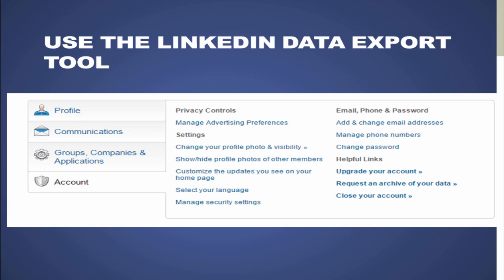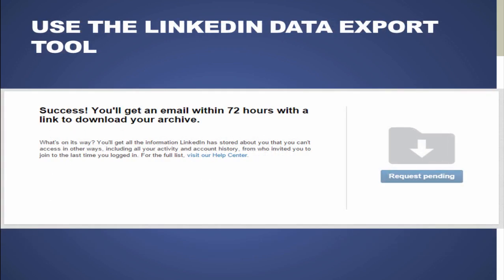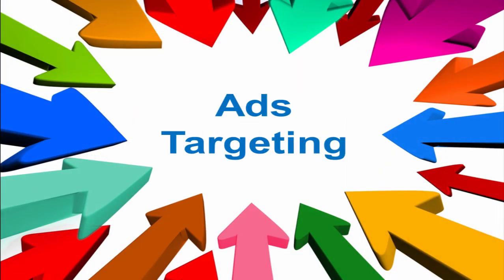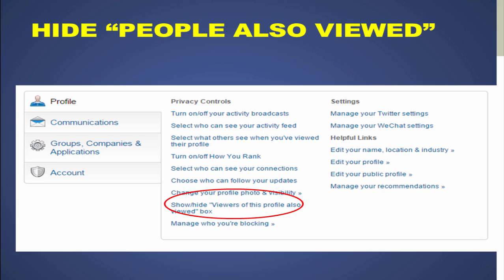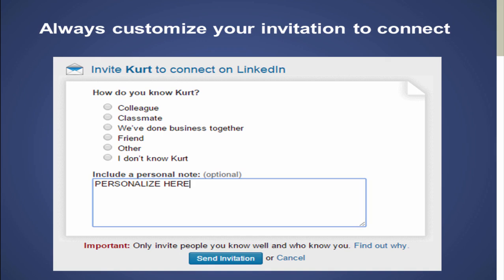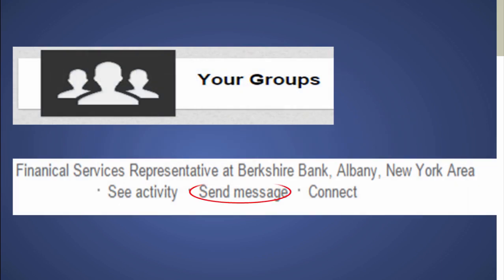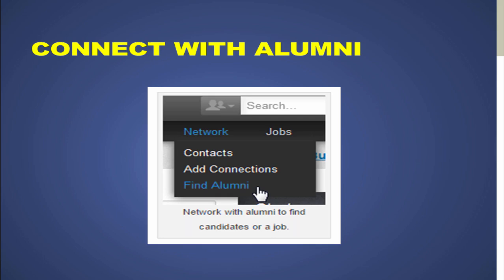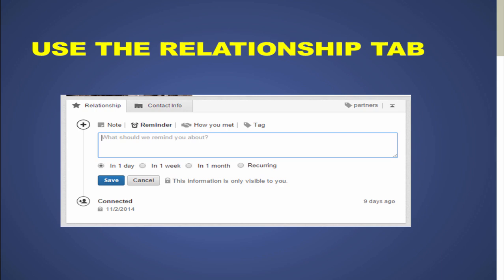6 The Extra Mile Adopt advanced tactics to expand your network